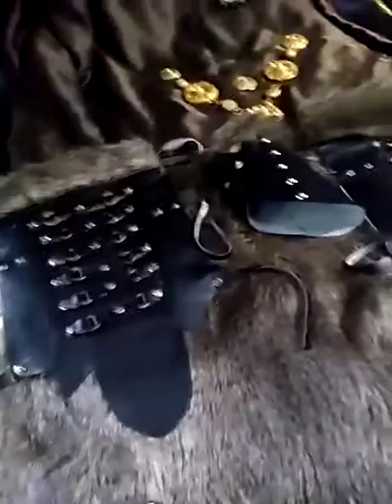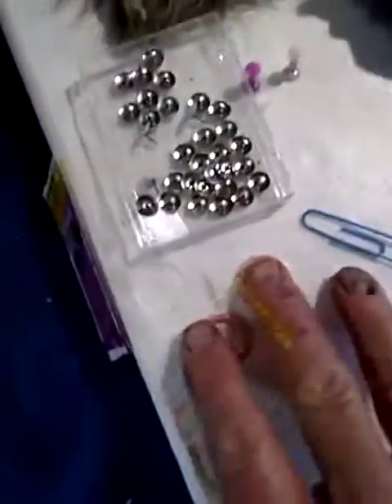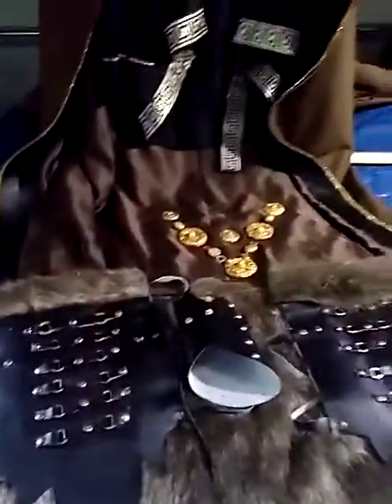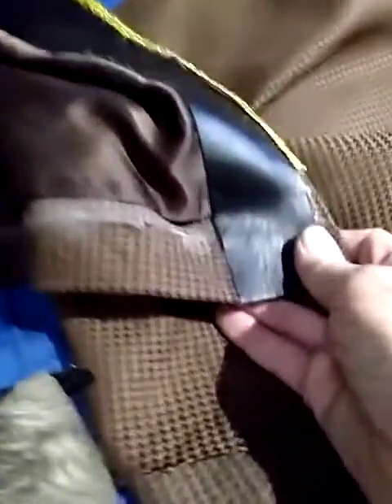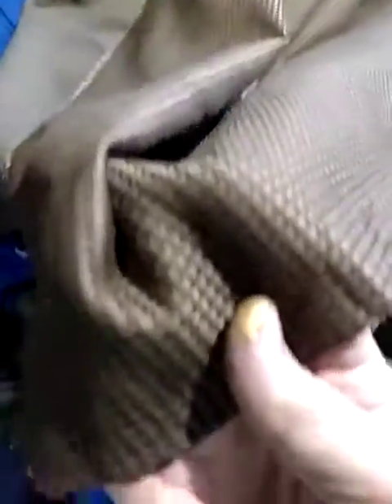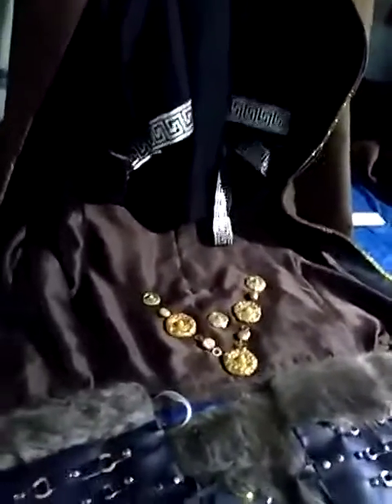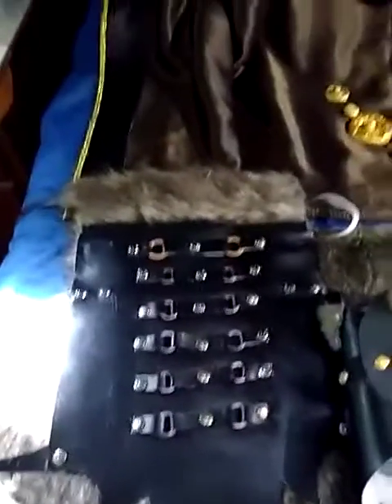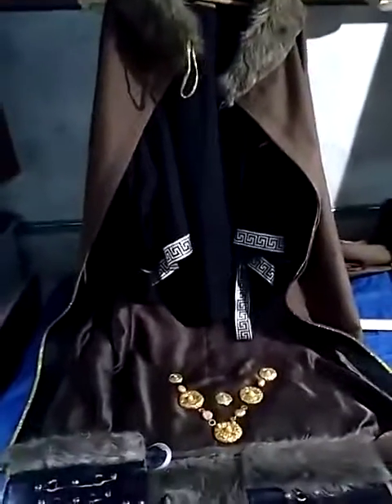How it all started.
I had no intentions of making Role Play videos when I started this, it was just something to do in the isolation ether of the pandemic.  It is true, I wrote an 800 page friction epic over the last two years, I also found time to piece this together and it has turned into a hobby.  Putting some of my crafting creativity,   like that Crown of Fangs (which was wholly accidental, but that's how adventure is born) into my fiction is a serious experiment in crossover journalism, where real things in the real world are referenced and reflected in the imaginations of those who might read my works.